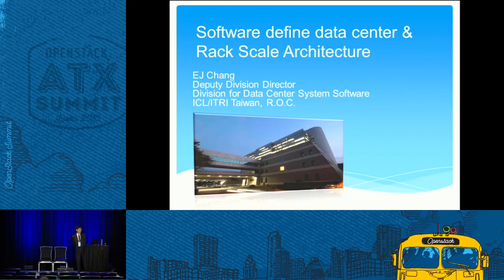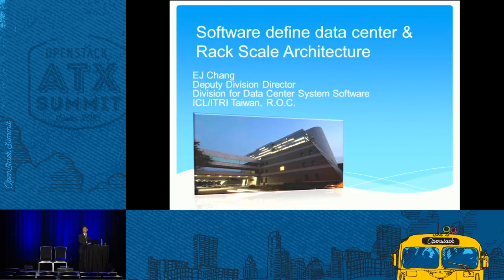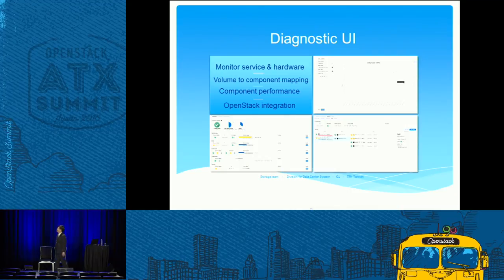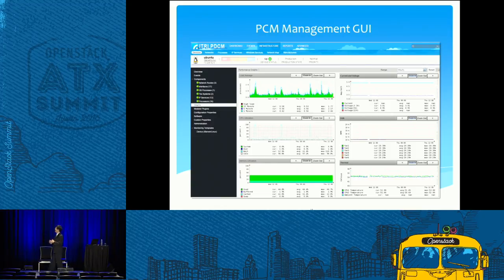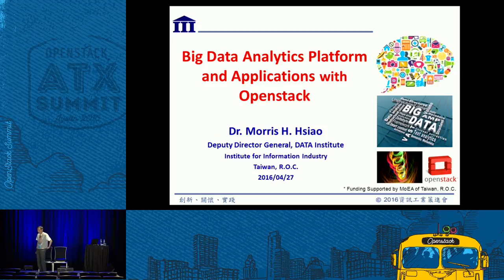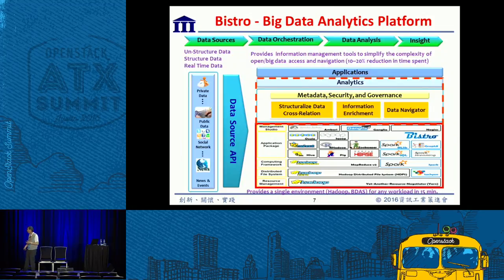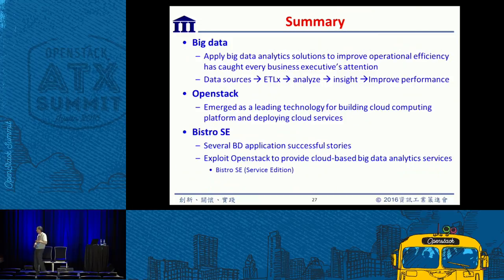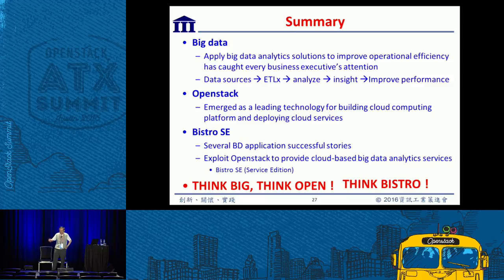Openstack-based Technologies R & D in Taiwan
Part 1 - Software Defined Data Center and PCIe-Based Rack Scale Architecture, we will introduce two main subjects &ndash; applied research and development for software defined data center and rack scale architecture (RSA).  For the first subject, we will highlight the enhancement we did for IOD (ITRI OpenStack Distribution), which includes Peregrine (Neutron Plug-in), DISCO (Cinder plug-in), HaaS and Monitoring (PDCM). Our proposal of RSA is based on PCIe bus for intra-rack communication to reap